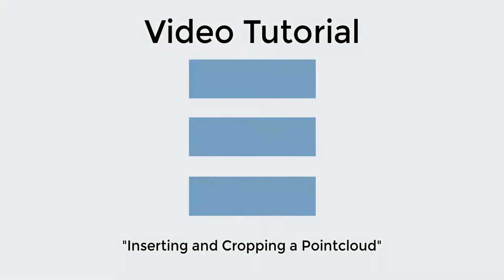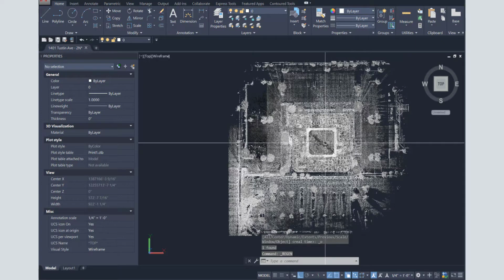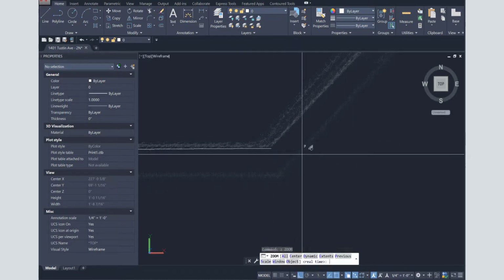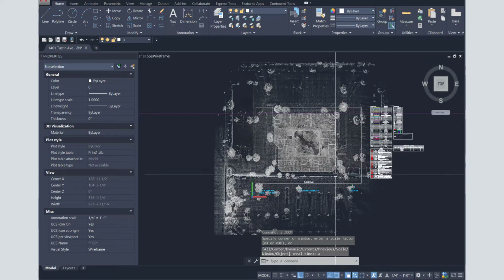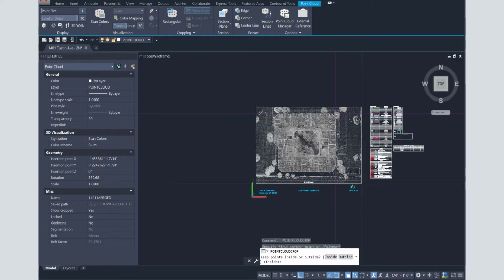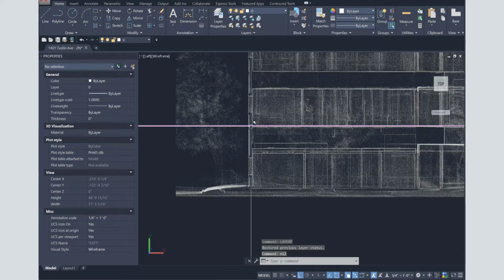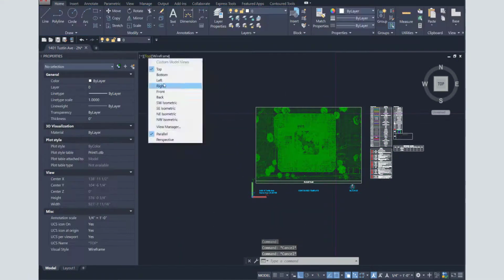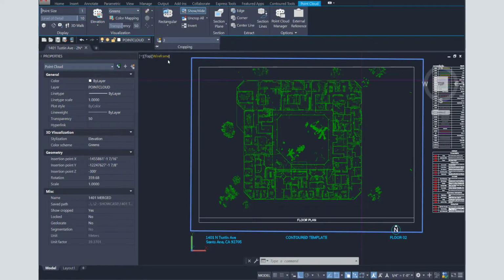Inserting and Cropping a Pointcloud